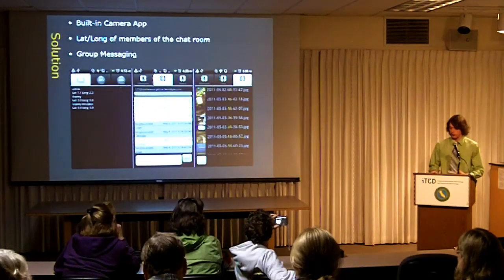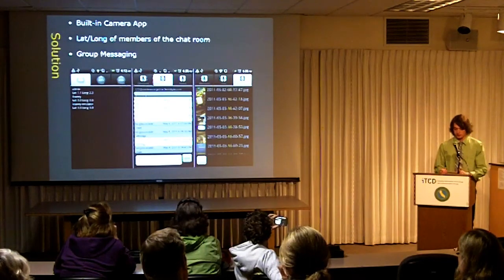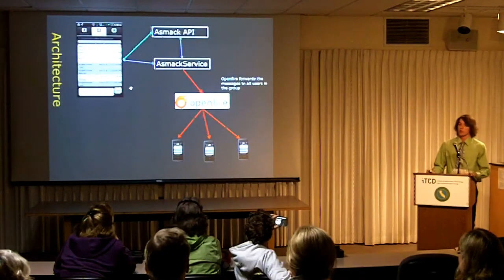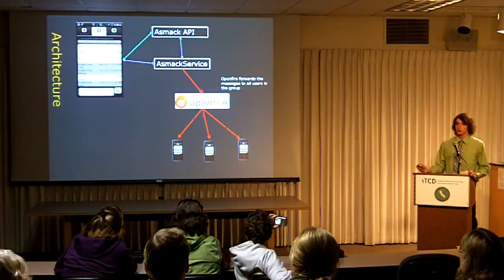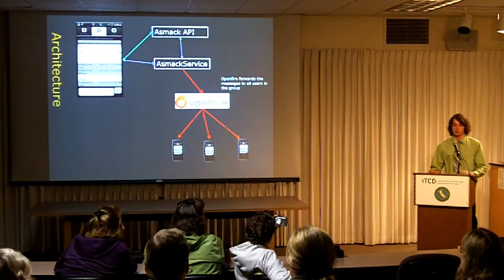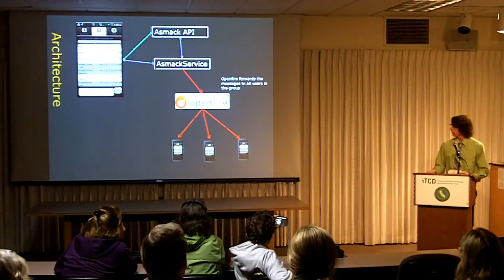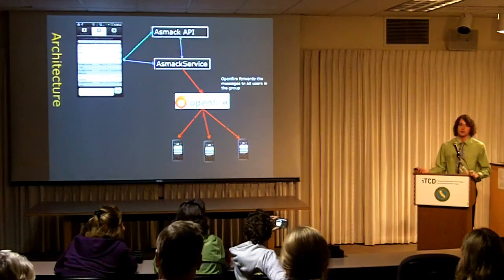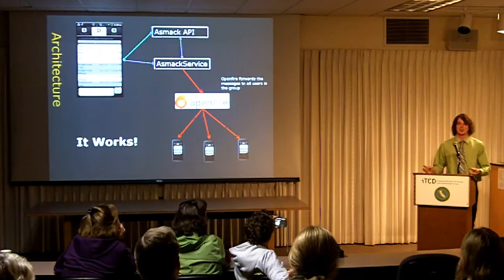Erik Burgess & Erik Lowney - Mobile Multimedia Multi-Chat System